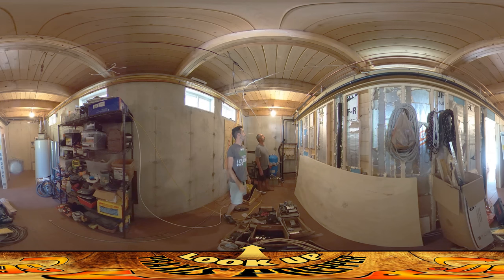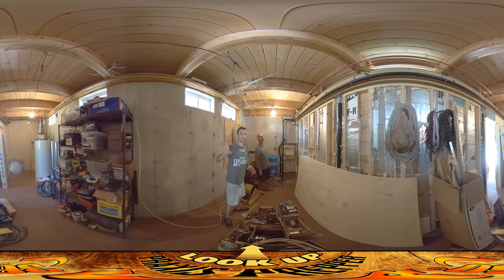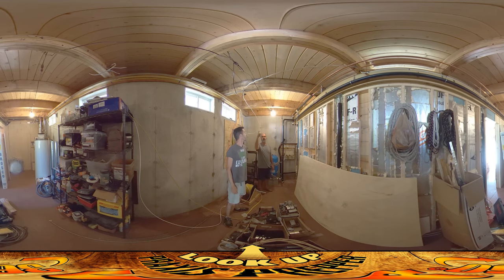Homestead Building - Electrical Wiring Close to Done